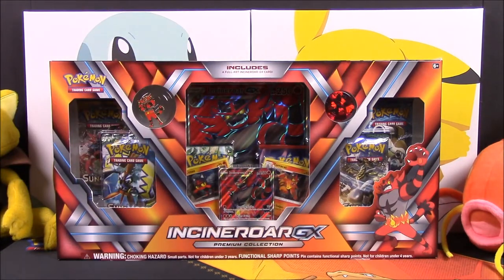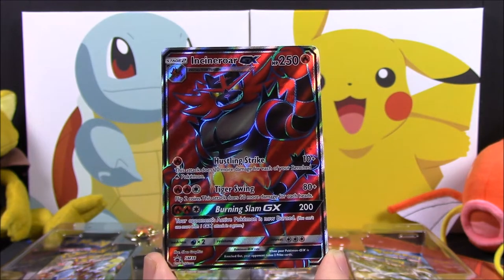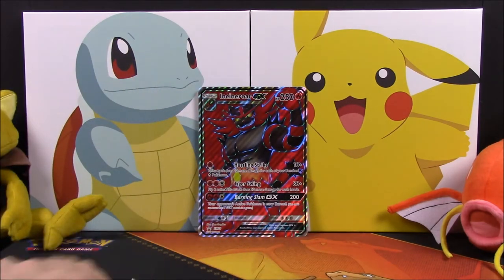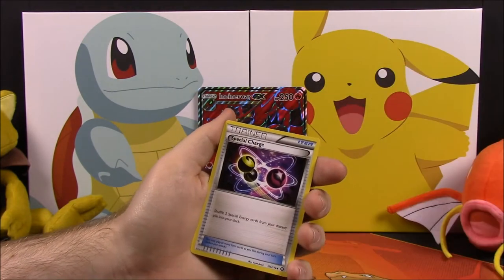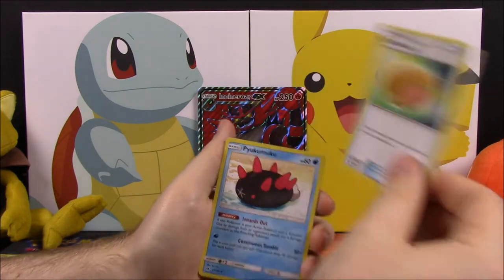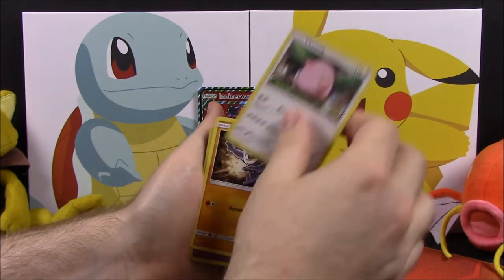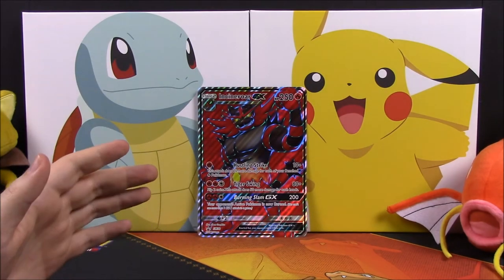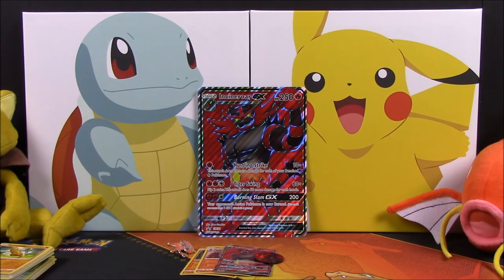Incineroar-GX Premium Collection - Pokemon Cards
Opening the Incineroar-GX Premium Collection from Pokemon: TCG which includes an Incineroar-GX full art card, pin, over-sized and flip coin, along with its evolutions Litten and Torracat, and 6 booster packs.